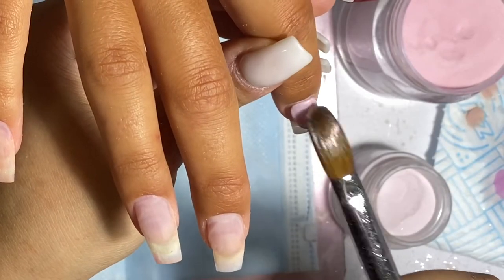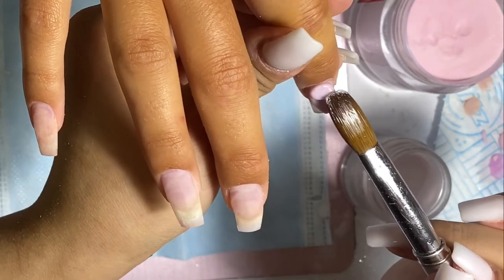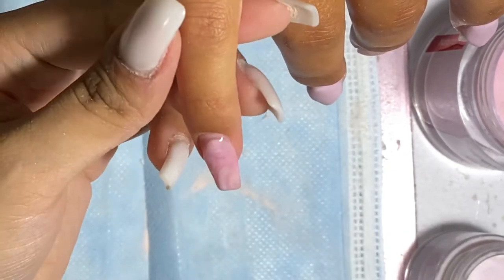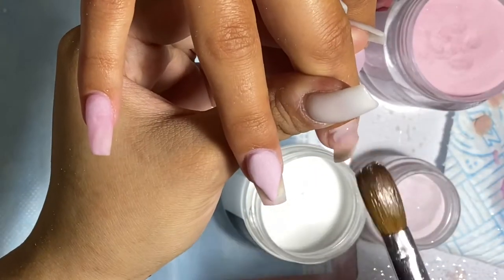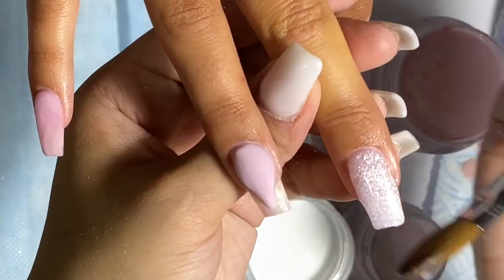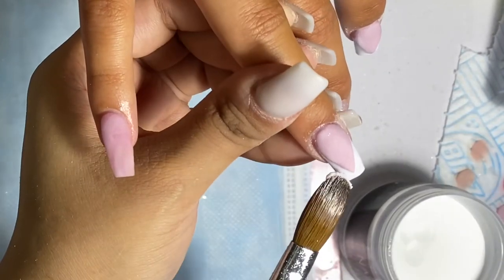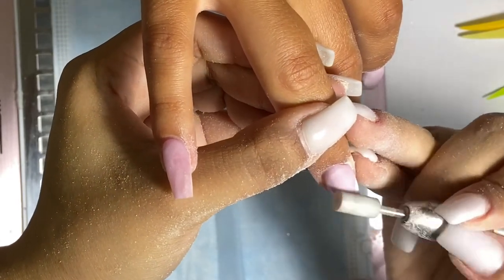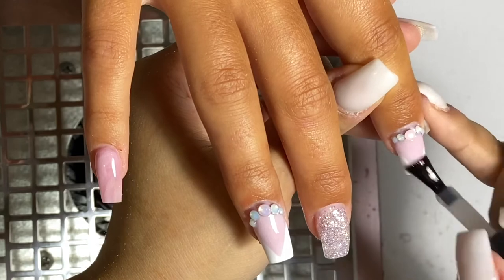How To Do Acrylic Redesigns • Pink French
Products:

Glitterplanet
Dusky pink
Blizzard white
Super gloss

Cjp
Big boy brush
Tornado file

Tracy Lou Glitter in Kylie
Tracylou.co.uk

Not Polish
Extra Kiss
Purple Glow (on my nails)